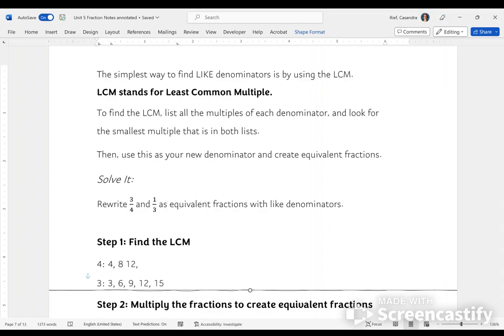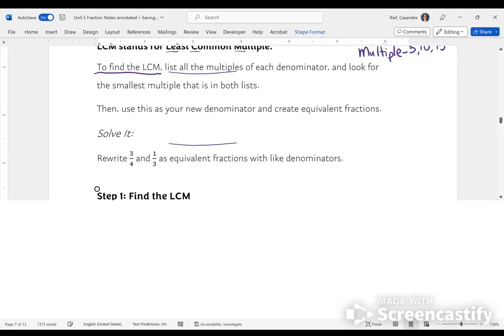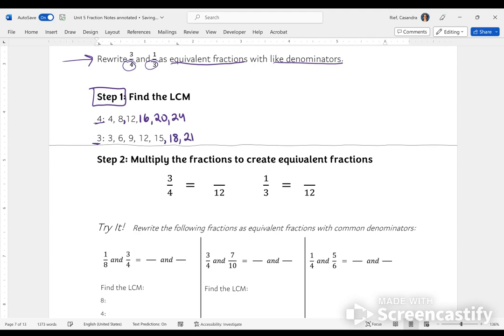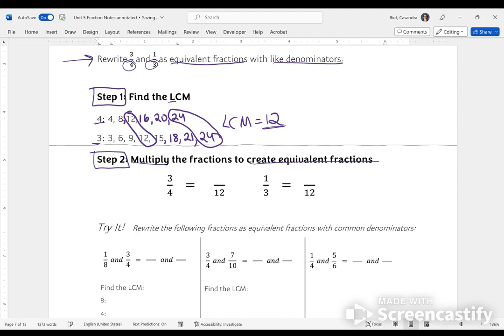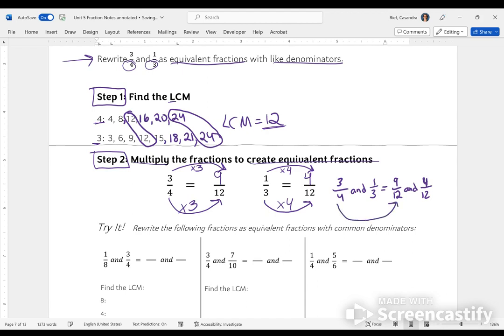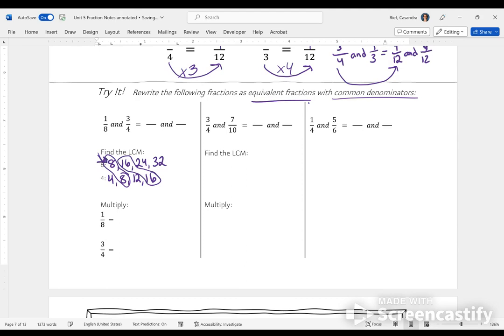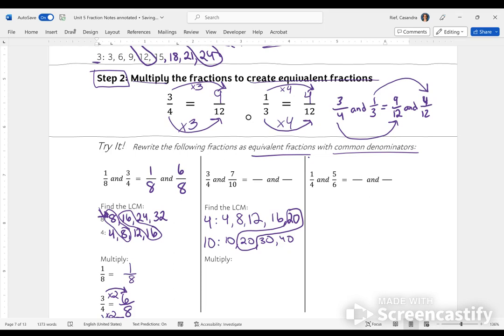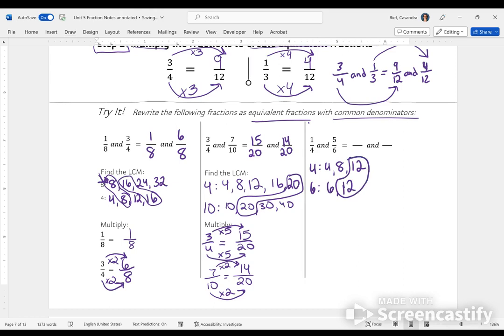Fractions Skill 5a, page 2